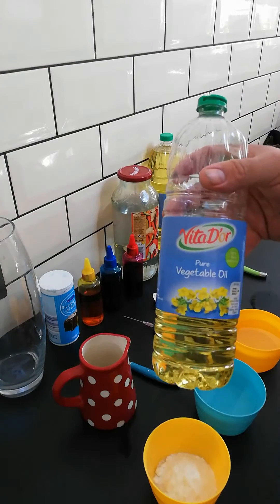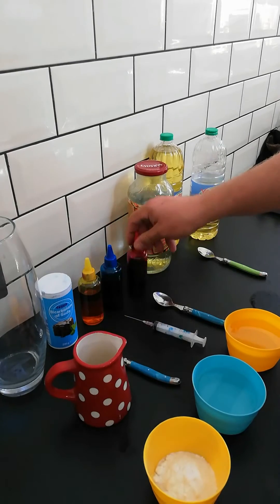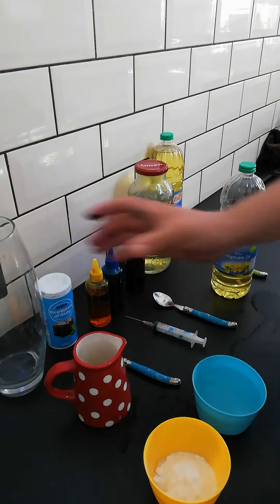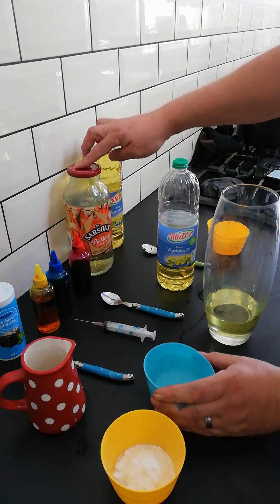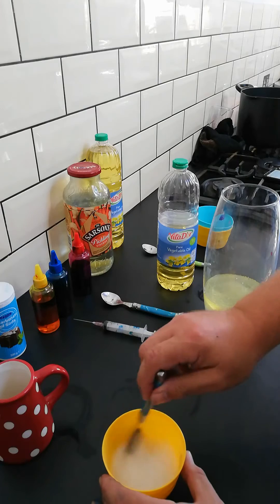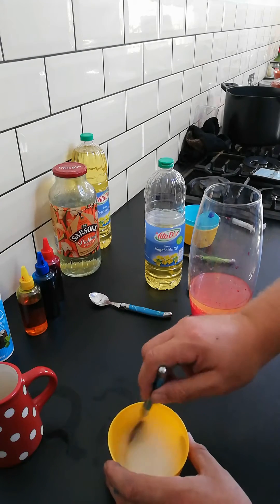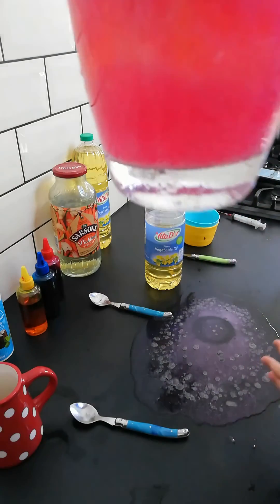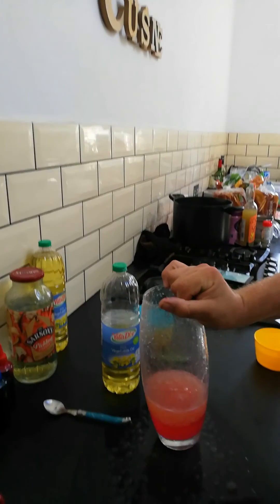Home Made Kids Experiment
You need baking soda vinegar water vegetable oil and a large clear vase, bit of space and clearing up! Have fun.

Mus
ic:
Shan
hai

Musician: FOREVERT
UR

Vinegar
Baking
Powder
Soda
Science
things to do with kids
cheap days out
cheap day out
Free day out
free days out
home school
home schooling
ideas